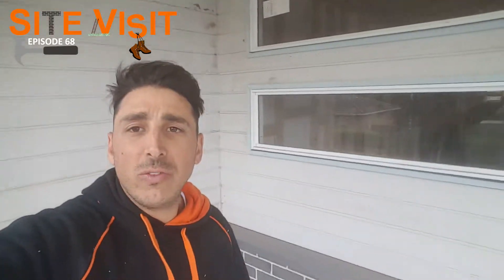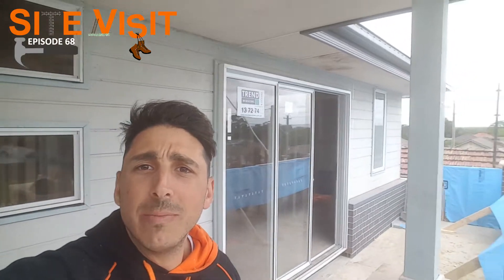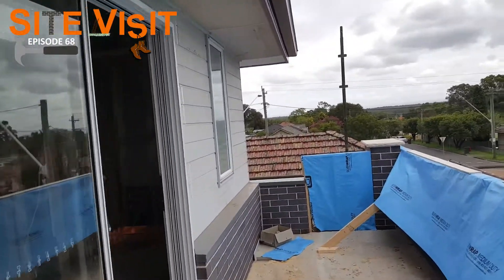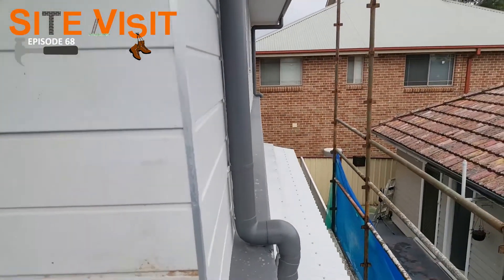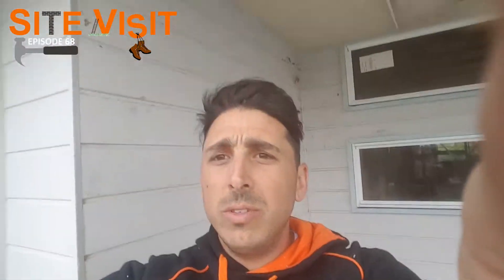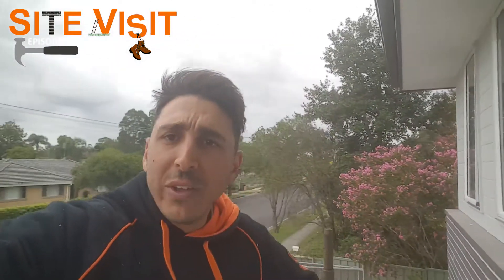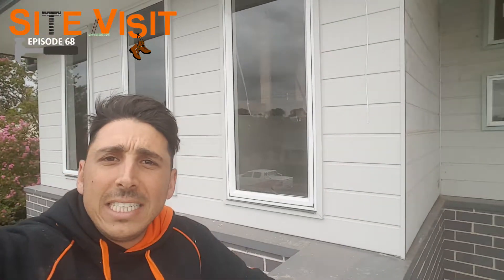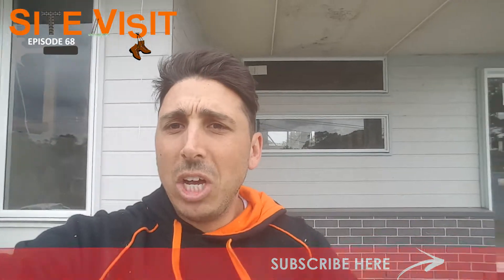Cladding | Site Visit: Episode 68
The cladding at this site is halfway painted and Daniel is on site to show us what cladding looks like mid-installation before the internal walls go in.

Daniel Simone co-founder at Simone homes has a Vision to empower humanity to find their happy place. Their mission is to revolutionise home building in Australia. We started this channel so we can provide information and general knowledge to people about building, with a little bit of entertainment along the way.